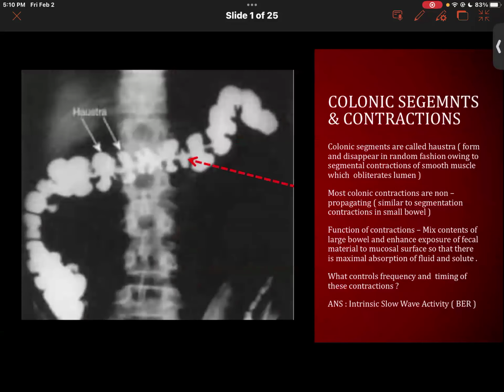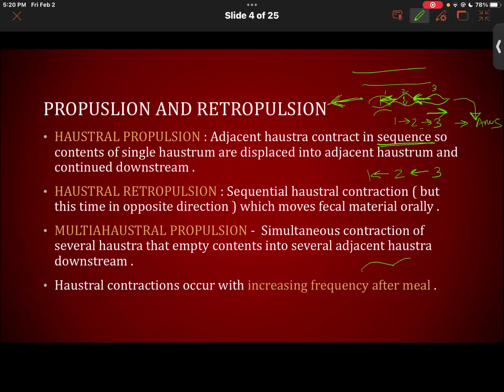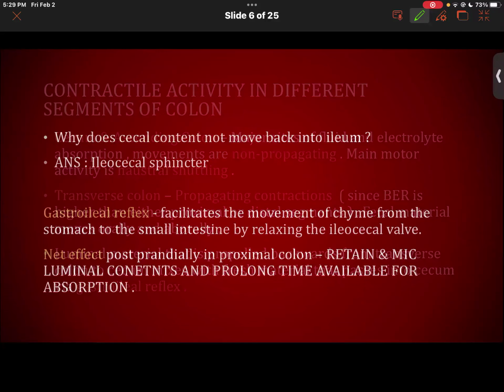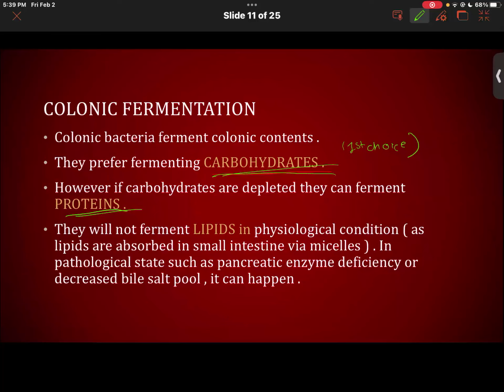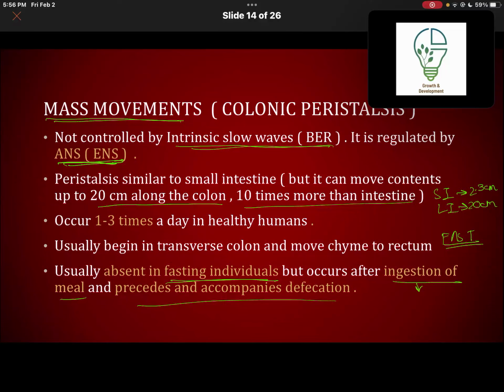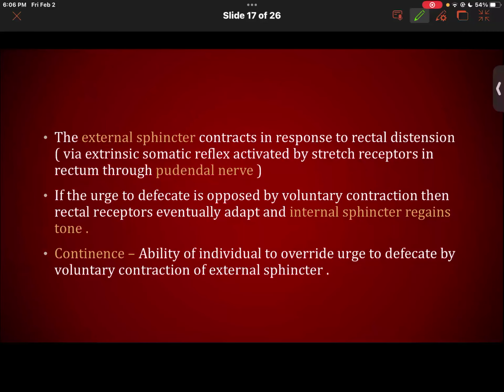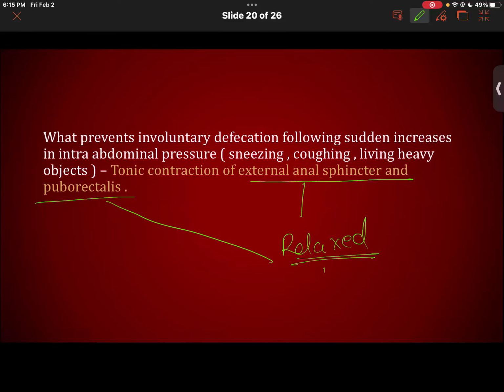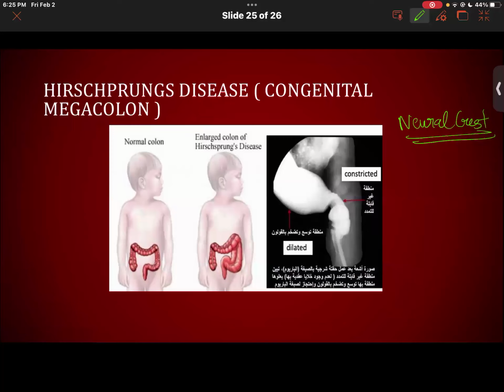Large Intestinal Motility | Immad Ashraf | GIT 113 PAL review session